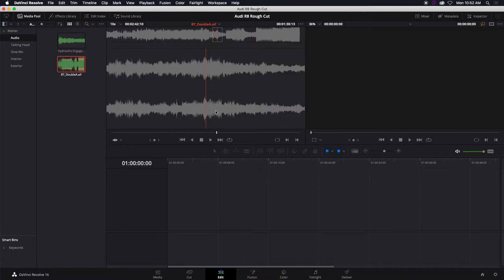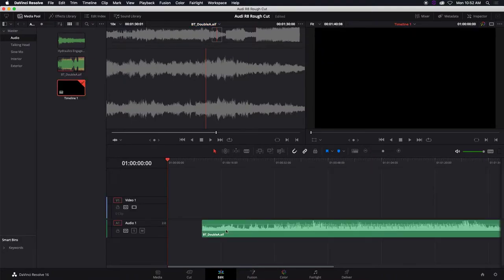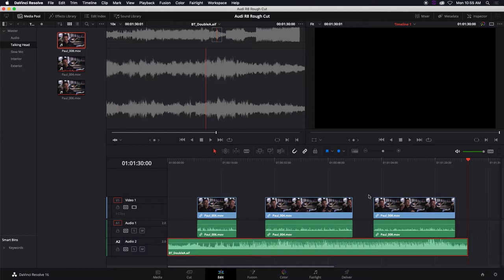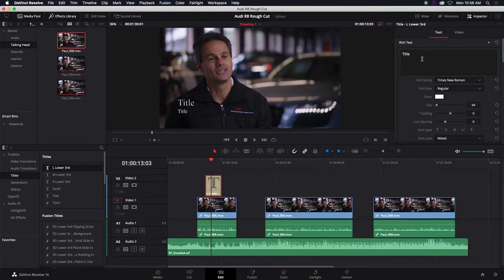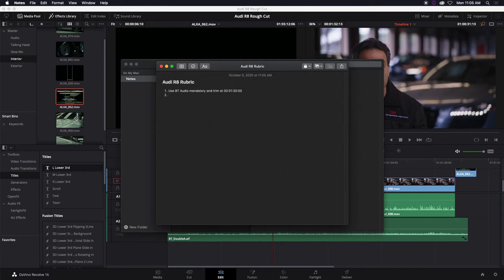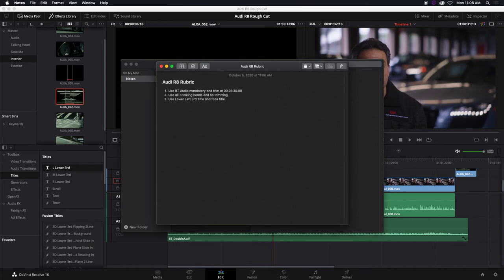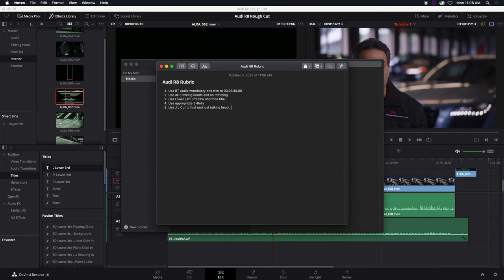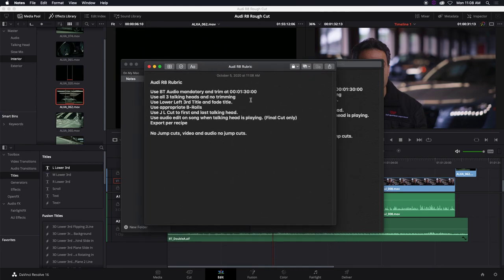Davinci Audi R8 Project Part 2 : Project Rubric